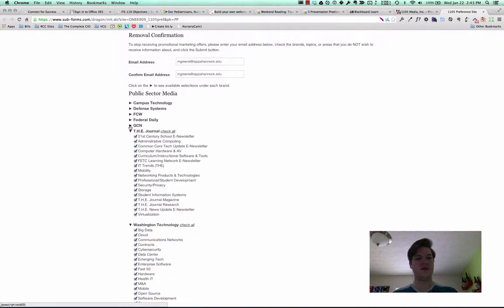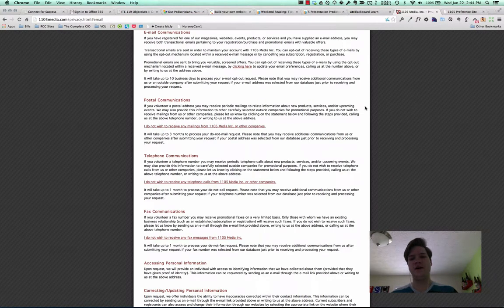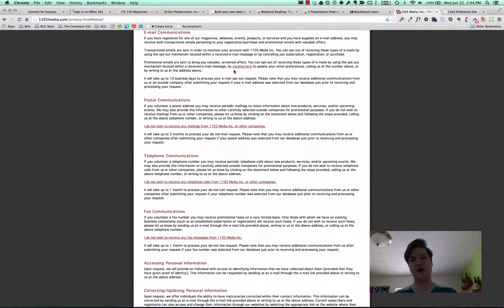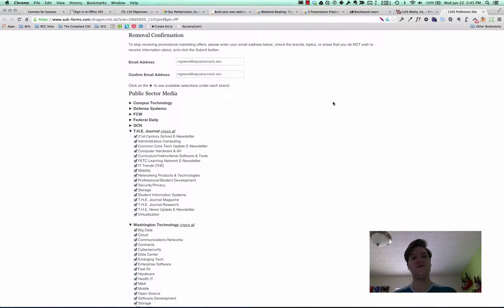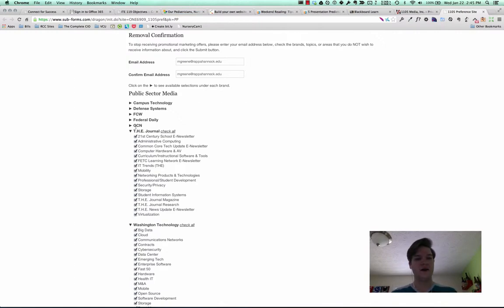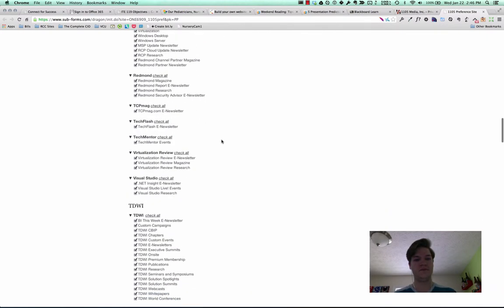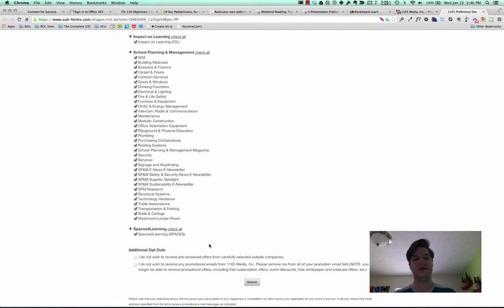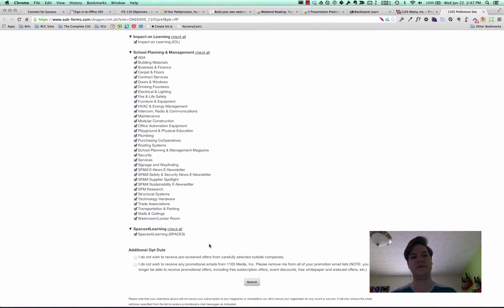Bad Web Usability - How to piss off customers